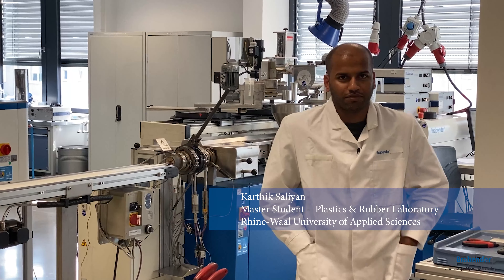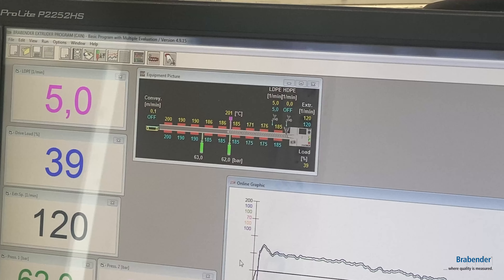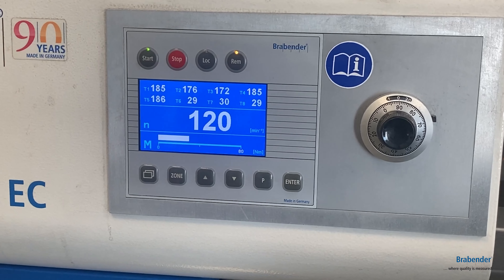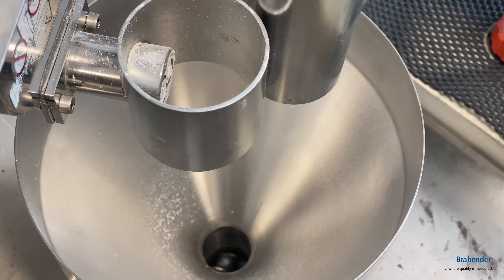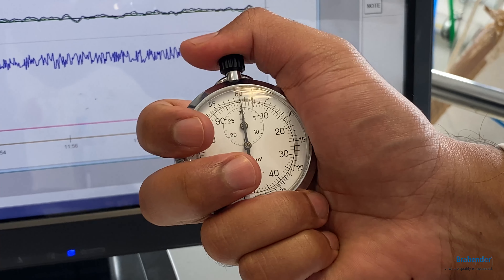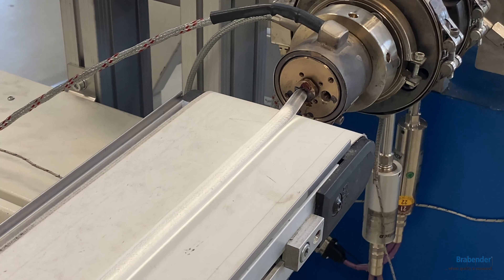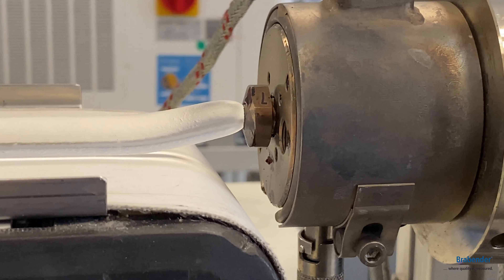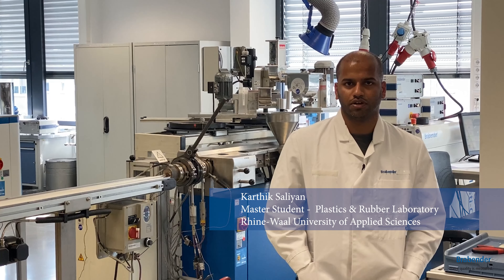Live @ Work: Karthik Saliyan - Novel Method for residence time measurement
The Rhine-Waal University of Applied Sciences is one of our many R&D partners. Within this collaboration, we support students with practice-oriented projects during their studies or as a part of their final theses. One of their master students, Karthik Saliyan, is working on a new method to measure residence time of an HDPE polymer in a twin-screw extruder. His idea is to use the rise of the pressure at the outlet of the extruder at different screw speed levels as the crucial parameter for residence time measurement.